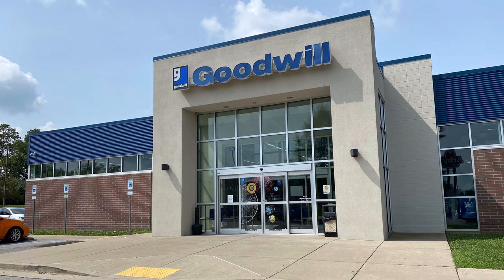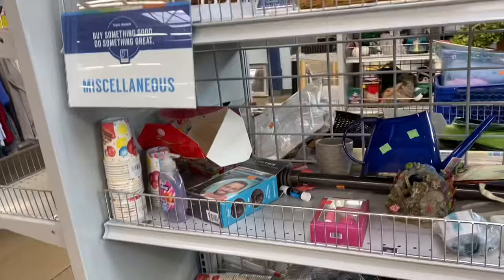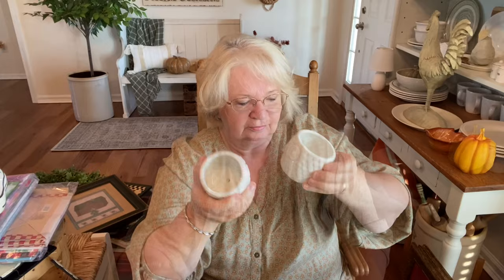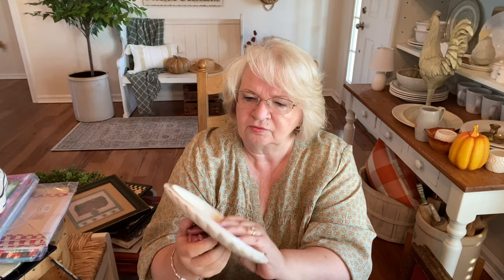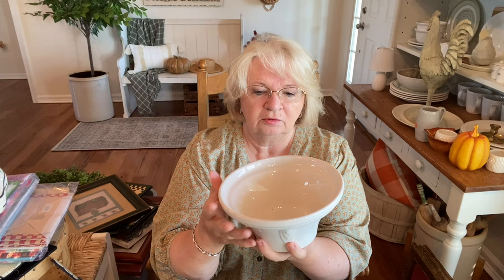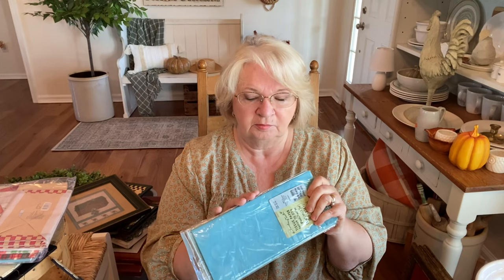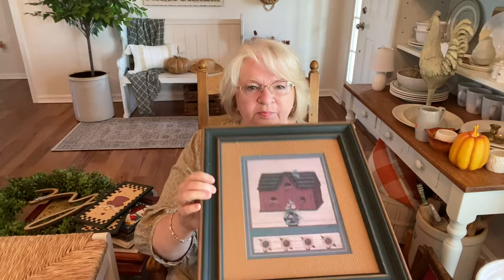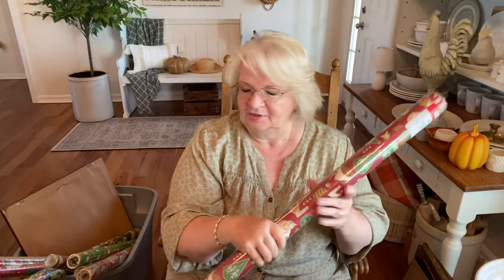GOODWILL HAUL ~ SHARING MY FINDS ~ THRIFTING ~ THRIFT WITH ME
Let’s go thrifting guys!